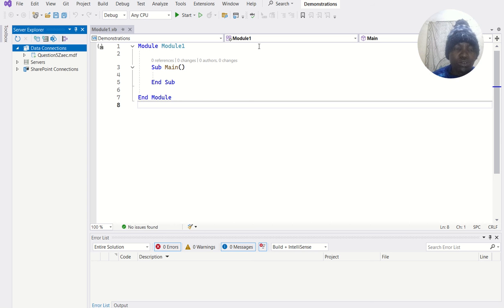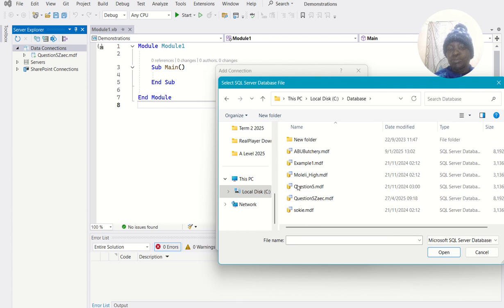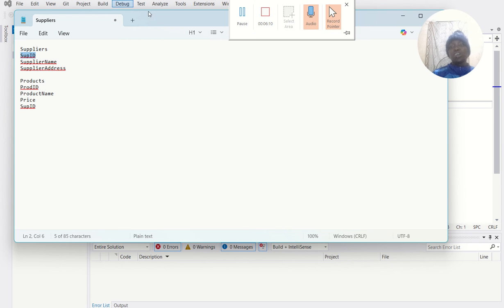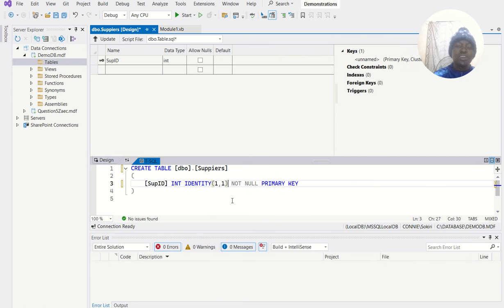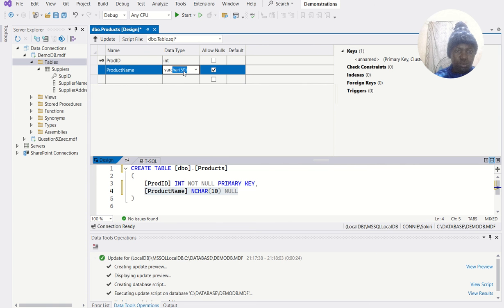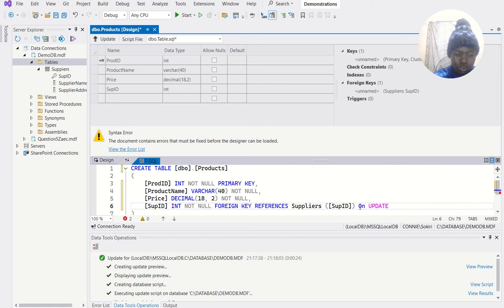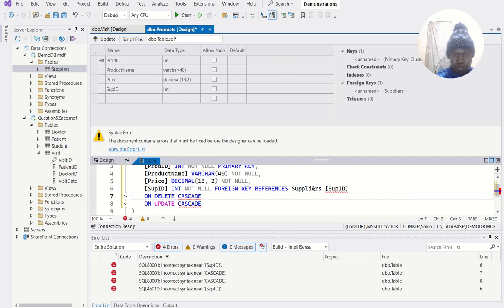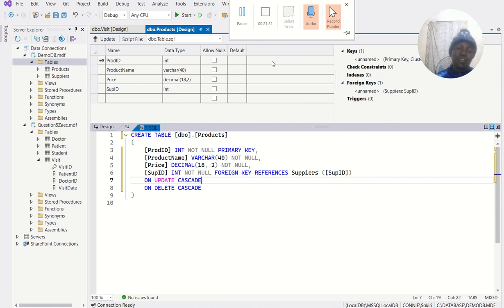Foreign Key in SQL - by SoulKey